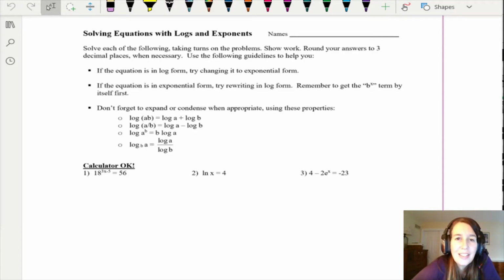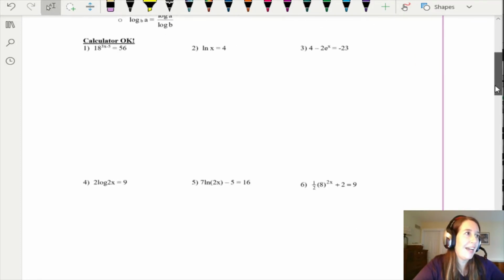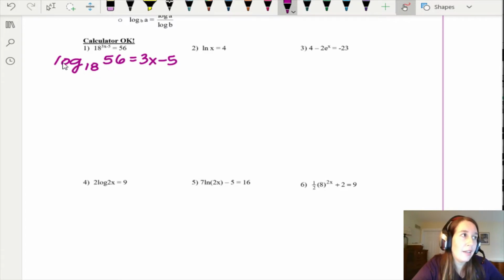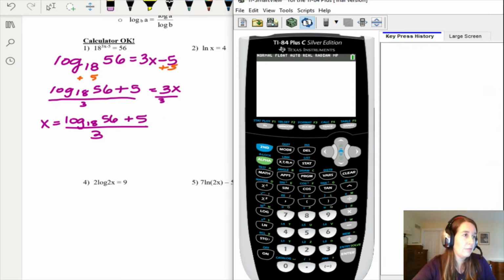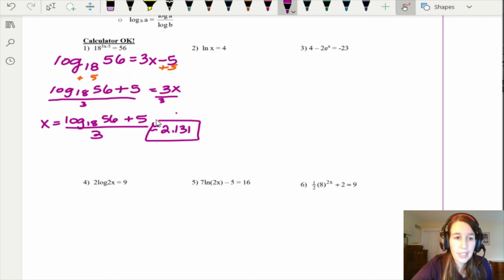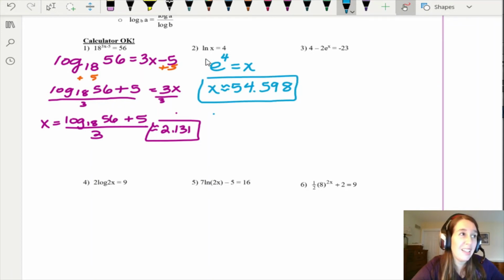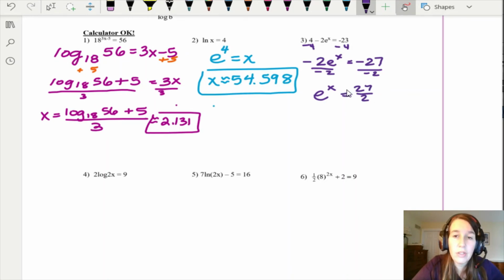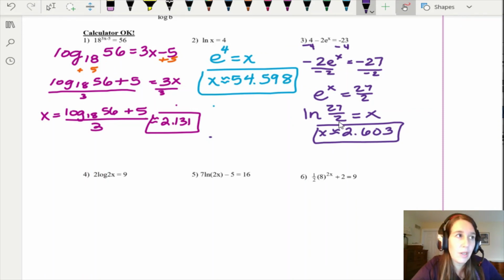Answer Key Log Equations 1